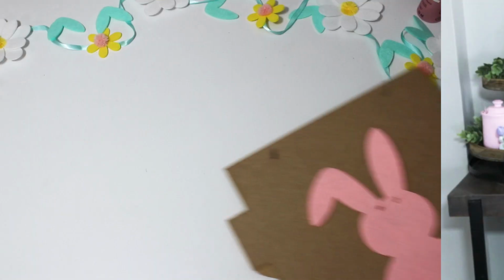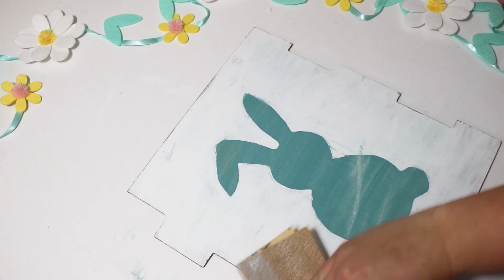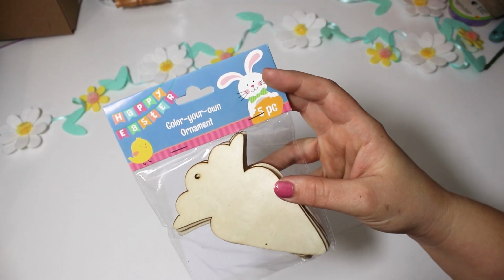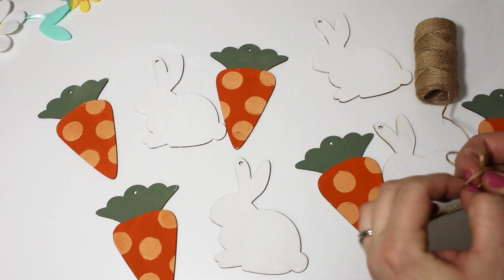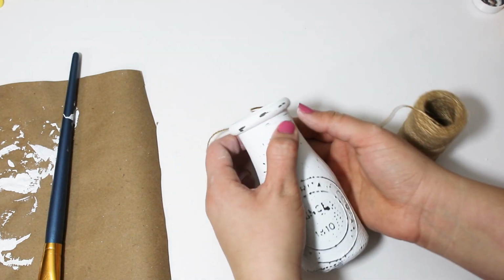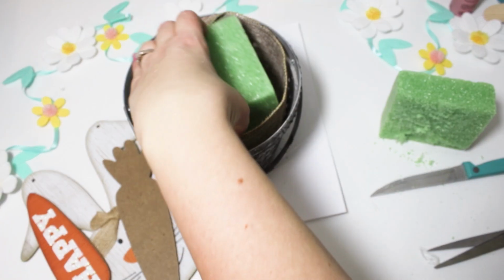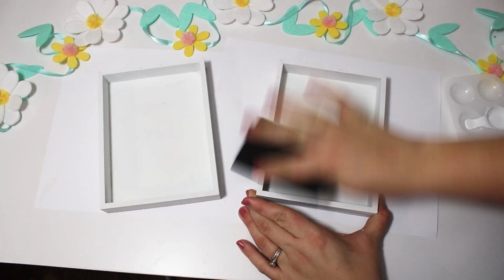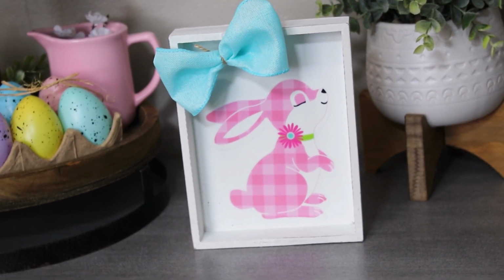5 DOLLAR TREE Easter Decor DIYS | DIY Easter Decor Dollar Tree Crafts | Krafts by Katelyn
In this video I am making 5 DIY Easter Decor Projects (using Dollar Tree Items) that will add that rustic farmhouse style into your Easter decor and wont break the bank! Let me know which project is your favorite!

  What I use to film